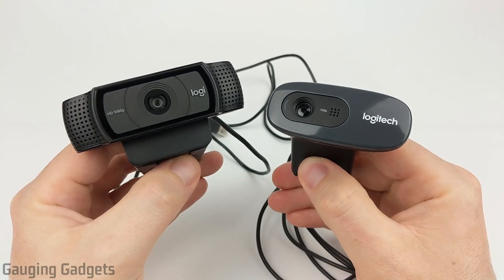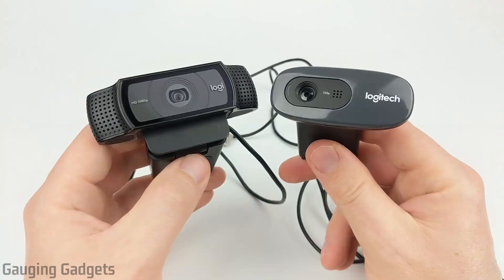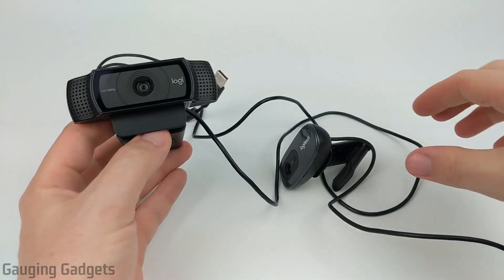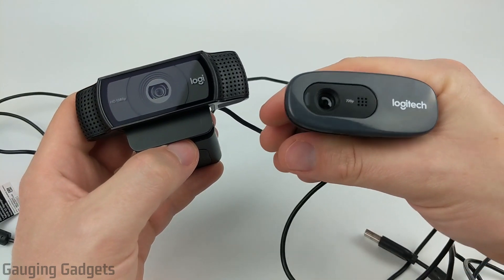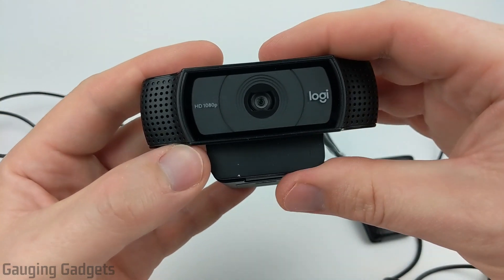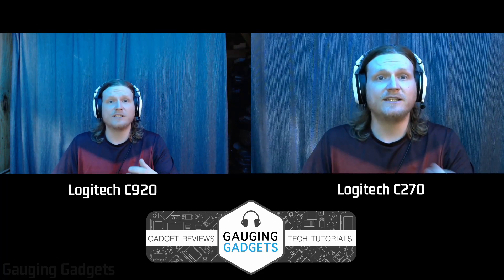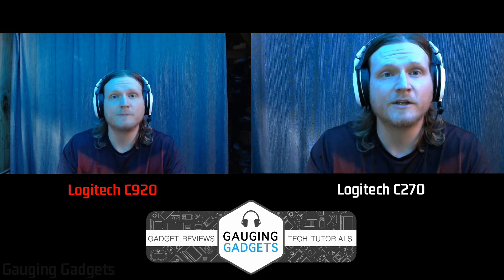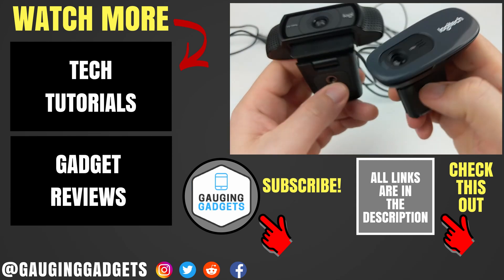Logitech C920 vs C270 Webcam Review & Comparison - Video and Mic Test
Looking to get a Logitech webcam? In this webcam comparison, we review the Logitech C270 vs Logitech C920. I go through all of the similarities and differences of the Logitech C920 and Logitech C270 webcams including video quality, microphone quality, mounting, build quality, and compatibility. This review video is great for anyone looking to stream on Facebook, Twitch or YouTube as well as people getting a webcam for school, work, or family.

Get them on Amazon (Paid Links):
Logitech HD Pro Webcam
Refurbished C920
Logitech C270

Note: In this video, I mistakenly say C720 several times instead of C270. This should always be C270. Sorry for any confusion because of this mistake.

Logitech C270 Webcam features:
 • 720p HD resolution
 • Very easy to mount to monitor or laptop as thick as 1.5 inches
 • Protected lens
 • Low price ~$20
 • Easy to install and compatible with Windows, Mac, Chromebook, and Xbox One

Logitech C920 HD Webcam features:
 • 1080p Full HD Resolution
 • 15 mp pictures
 • Very easy to mount to monitor or laptop as thick as 2 inches. Tripod mount.
 • Stereo audio from the mic
 • Professional look